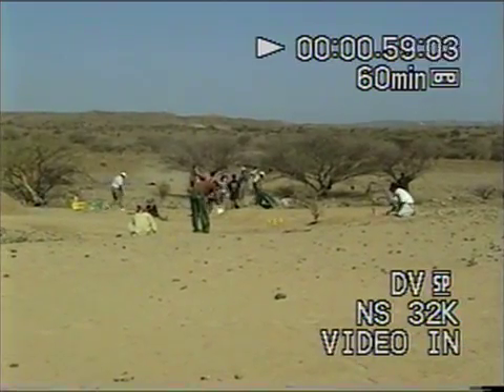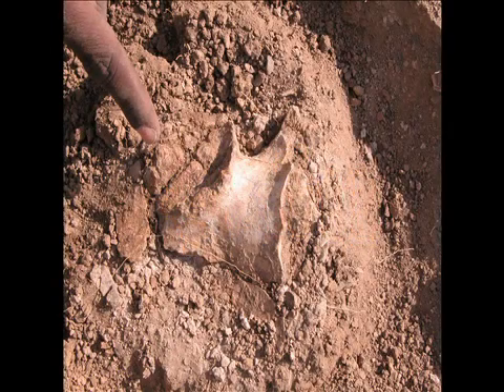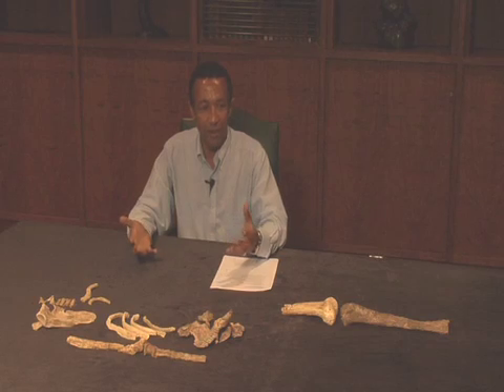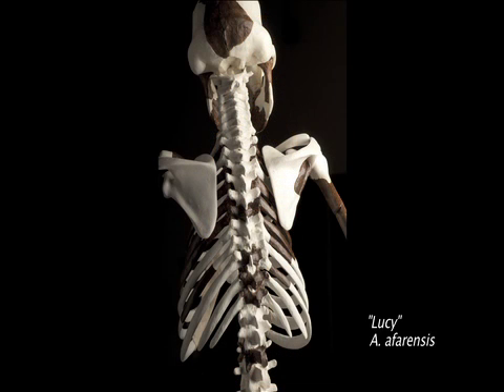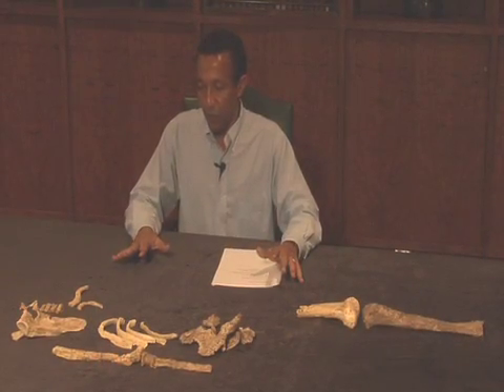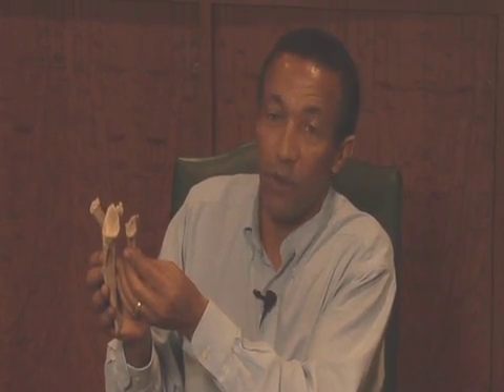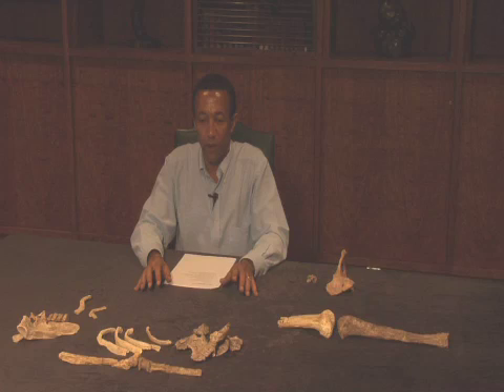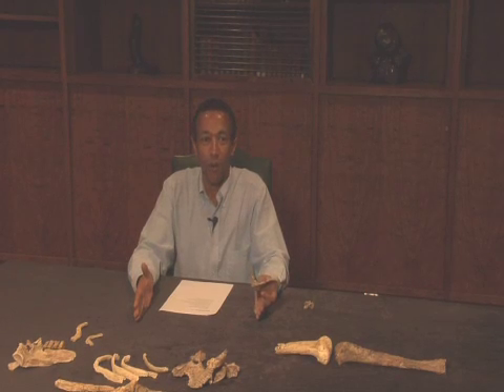Meet "Lucy's" Great-Grandfather. Cleveland Museum of Natural History.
Fossil Discovery Confirms Advanced
Human-Like Walking is Ancient
Meet "Lucy's" Great-Grandfather. Cleveland Museum of Natural History Curator and Head of Physical Anthropology Dr. Yohannes Haile-Selassie led an international team that discovered and analyzed a 3.6 million-year-old partial skeleton found in Ethiopia. The early hominid is 400,000 years older than the famous "Lucy" skeleton and is significantly larger in size. Research on the new specimen reveals that advanced human-like, upright walking occurred much earlier in the evolutionary timeline than previously thought. Haile-Selassie is the first author of the initial analysis of the specimen, which will be published in the online early edition of the Proceedings of the National Academy of Sciences during the week of June 21, 2010.

The partial skeleton belongs to "Lucy's" species, Australopithecus afarensis. It was found in the Woranso-Mille area of Ethiopia's Afar region by a team led by Haile-Selassie that excavated the skeleton over five years following the discovery in 2005 of the lower arm bone. The team recovered the most complete clavicle and one of the most complete shoulder blades ever found in the human fossil record. A significant portion of the rib cage was also found.

The specimen was nicknamed "Kadanuumuu" (kah-dah-nuu-muu) by the authors. This means "big man" in the Afar language and reflects its large size. The male hominid stood between 5 to 5 ½ feet tall, while "Lucy" stood only 3 ½ feet tall.

"This individual was fully bipedal and had the ability to walk almost like modern humans," said Haile-Selassie. "As a result of this discovery, we can now confidently say that 'Lucy' and her relatives were almost as proficient walking on two legs as we are, and that the elongation of our legs came earlier in our evolution that previously thought."

He explained, "All of our understanding of Australopithecus afarensis' locomotion was dependent on 'Lucy.' Because she was an exceptionally small female with absolutely short legs, this gave some researchers the impression that she was not fully adapted to upright walking. This new skeleton falsifies that impression because if 'Lucy's' frame had been as large as this specimen, her legs would also have been proportionally longer."

Kent State University Professor Dr. C. Owen Lovejoy was a co-author of the research and helped analyze the skeleton. When comparing it to "Lucy," Lovejoy said, "They both have pelves, a complete lower limb bone and elements of the forelimb, vertebral column and thorax. However, the new specimen has more complete ribs and a nearly complete scapula, which tells us much more about body form in Australopithecus afarensis than 'Lucy' was able to alone."

Authors of the research include Cleveland scientists Dr. Bruce Latimer, interim director of the Center for Human Origins of the Institute for the Science of Origins at Case Western Reserve University, and Dr. Beverly Saylor, associate professor of geological sciences at Case Western Reserve University. Other co-authors are from Addis Ababa University in Ethiopia, Berkeley Geochronology Center and Stanford University.

Australopithecus afarensis is the best-known direct early human ancestor. Until now, the only partial skeleton assigned to this species was "Lucy," a 3.2 million-year-old female individual, which was discovered in 1974 by a team led by then Museum curator Dr. Donald Johanson.

The analysis of "Kadanuumuu" indicates that the shoulder and rib cage of this species were different from those of chimpanzees. "These findings further confirm what we concluded from the 'Ardi' specimen—that chimpanzees have undergone a great deal of specialized evolution since we shared a last common ancestor with them," said Lovejoy.

"Ardi," or Ardipithecus ramidus is a 4.4 milion-year-old hominid species that was unveiled in October 2009 by a team that included Haile-Selassie, Lovejoy, and Museum scientists and associate researchers Dr. Linda Spurlock, Dr. Bruce Latimer and Dr. Scott Simpson. "Ardi" was named by the journal Science as breakthrough discovery of the year. to find out more about "Ardi."

Press Backgrounder
to read the information provided to the media.